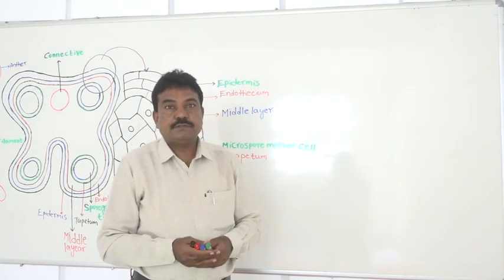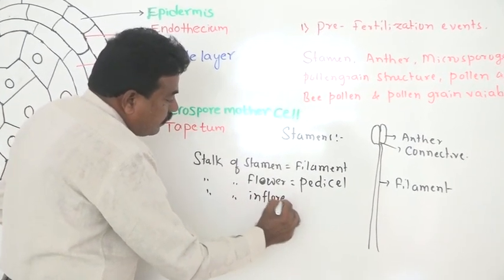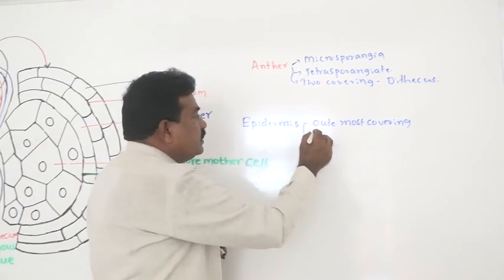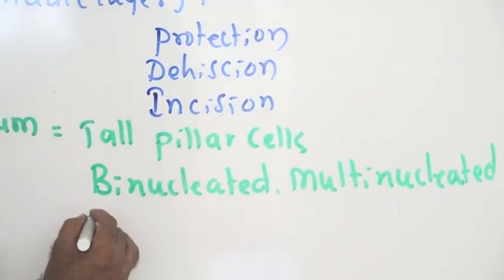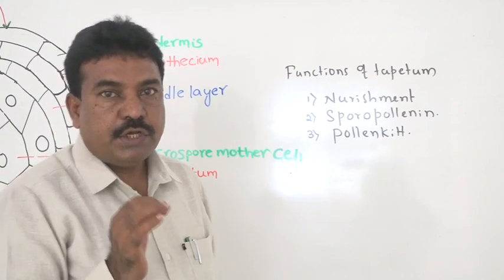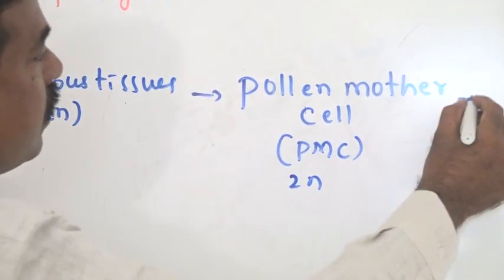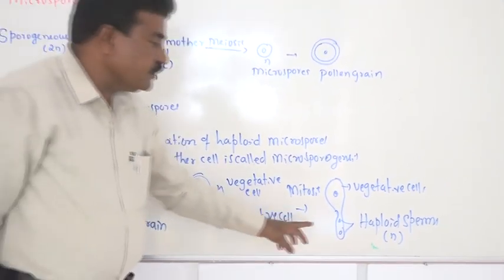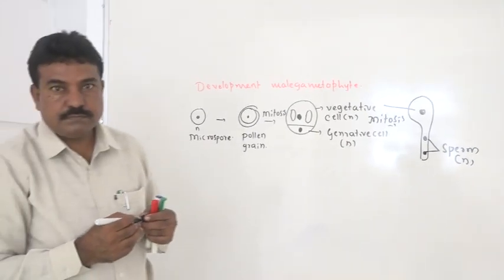Banajawad Residential PU College Athani Video Classes